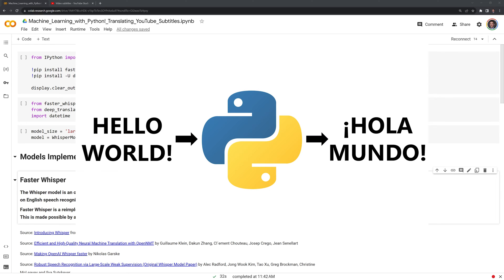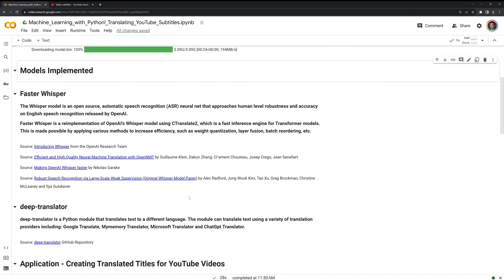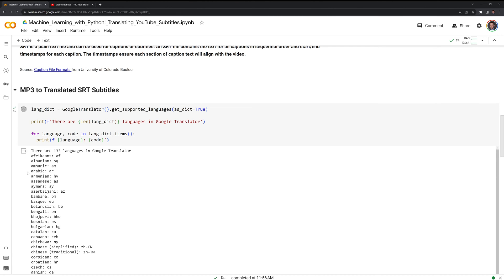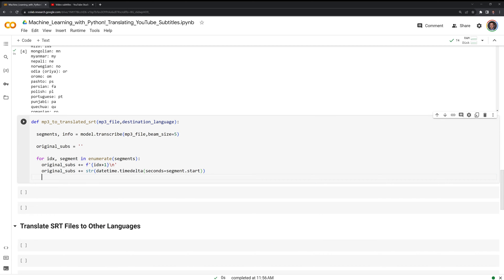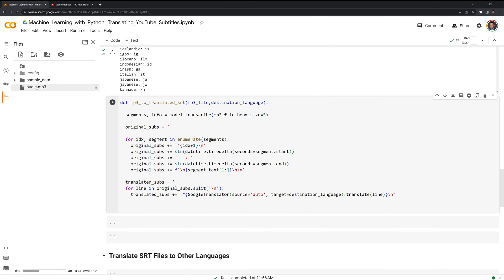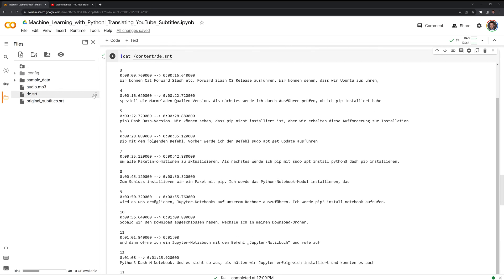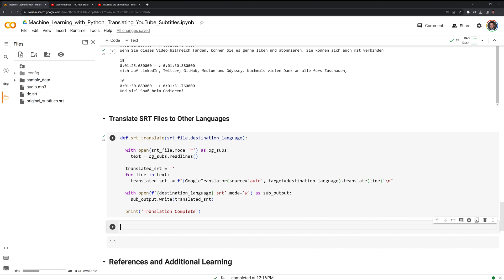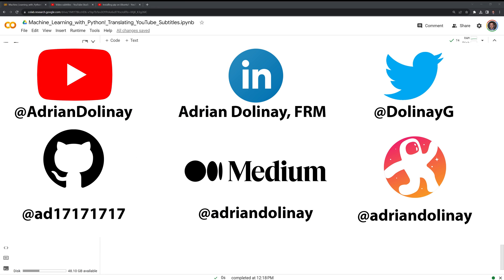Machine Learning with Python! Translating YouTube Subtitles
Tutorial on translating SRT caption files by applying machine learning models with Python. The captions can be uploaded to their corresponding YouTube videos.

The first Python function converts and MP3 file to text, converts the text to an SRT format and then translates the SRT captions to a specified language.

The second Python function converts an existing SRT caption file to a specified language.

The notebook can be found in the "Machine Learning" folder within the below repo.

|-Video Chapters-|
0:00 - Intro
0:33 - Setting a GPU runtime in Google Colab
0:51 - Importing and Installing Python modules
0:59 - Reviewing the Fast Whisper and deep translator Modules
2:05 - SRT files for YouTube video captions
2:36 - Uploading an audio (MP3) file into Google Colab
2:54 - Checking available languages for deep translator
4:13 - Creating a Python Function to convert audio (MP3) Files to a converted caption (SRT) file
9:57 - Downloading the translated SRT file and uploading to a YouTube video
10:55 - Creating a Python Function to convert existing caption (SRT) files to another language
13:42 - References and additional learning